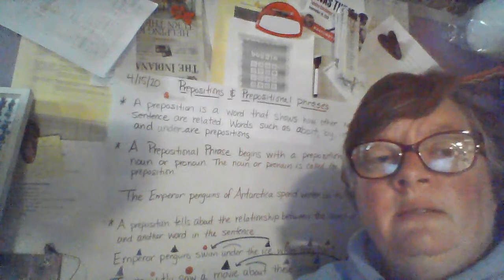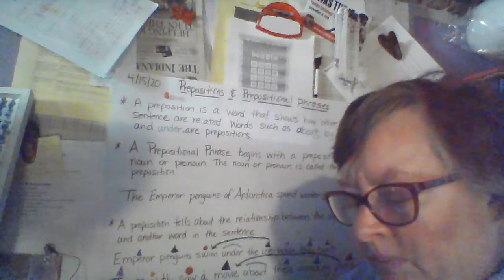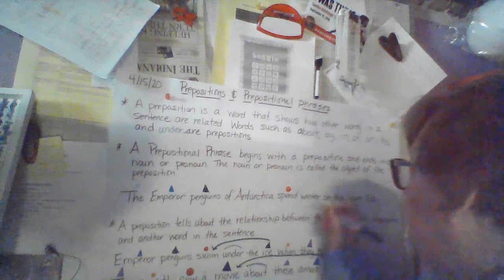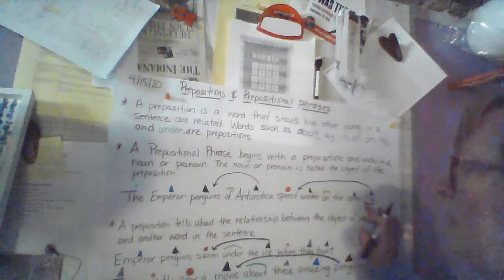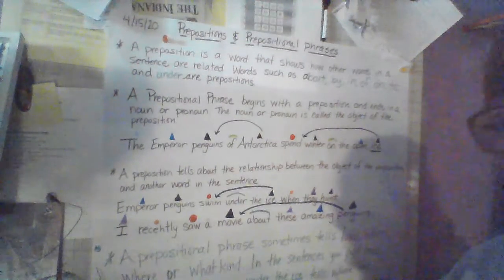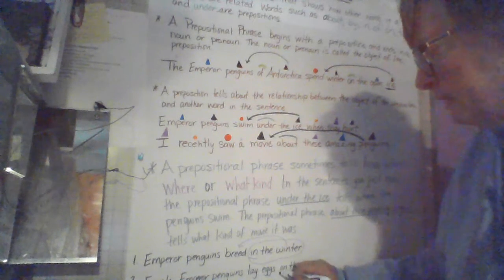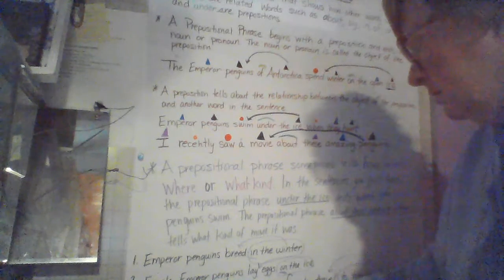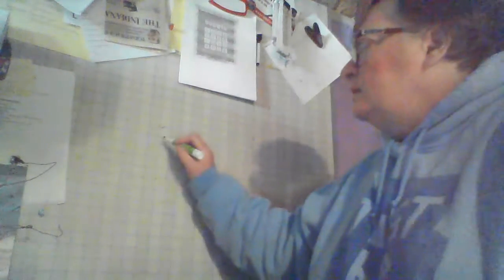5th gr 4/15/20 Prepositions Lesson & directions for reading Anna's Monsters